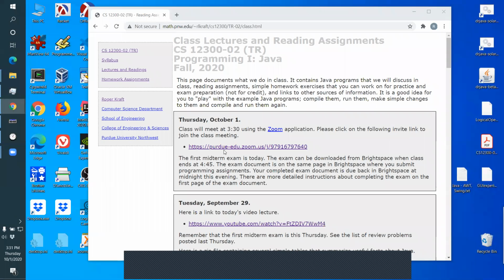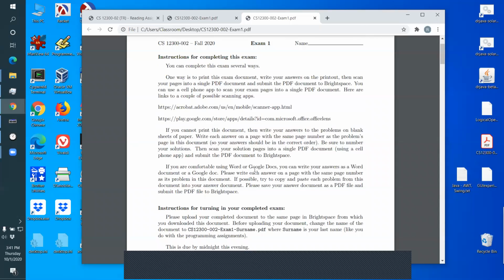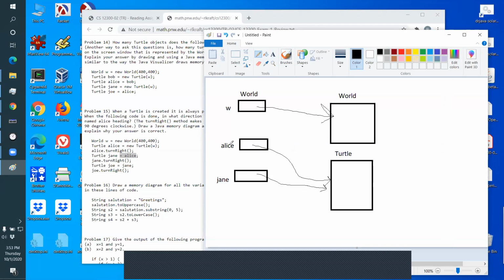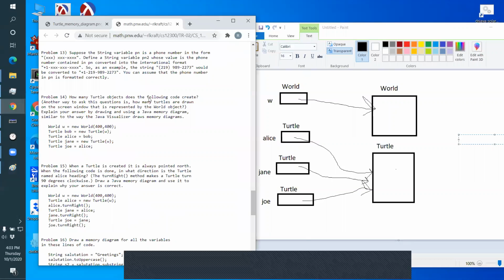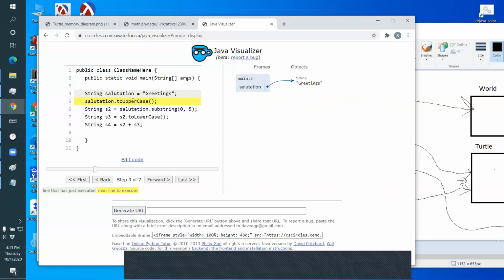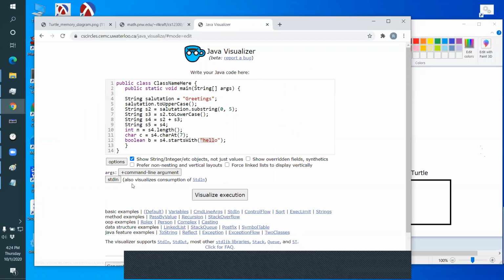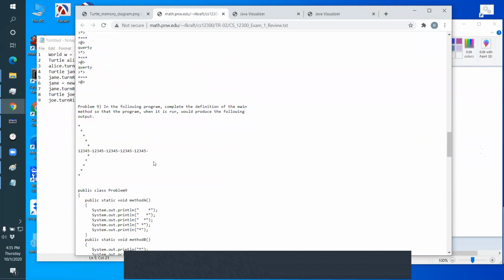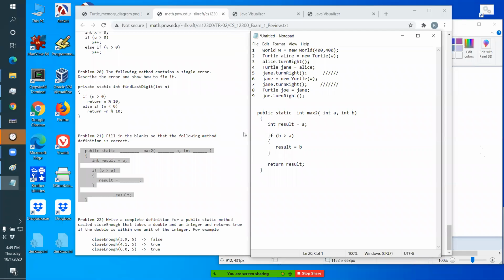2020 10 01 CS 12300 002 TR